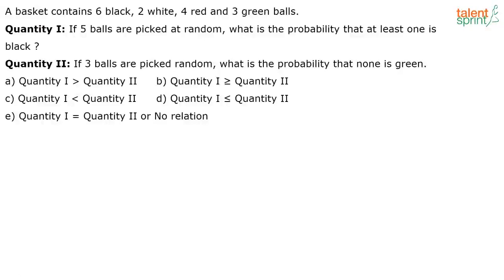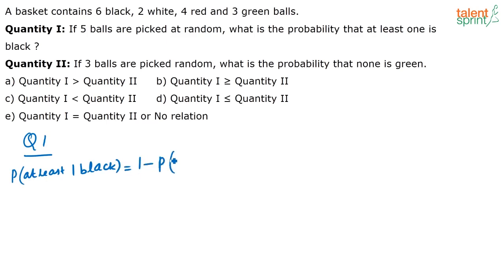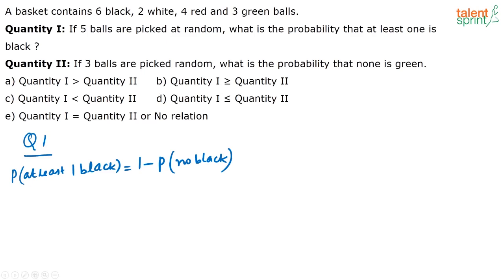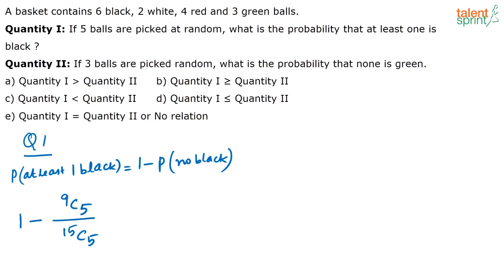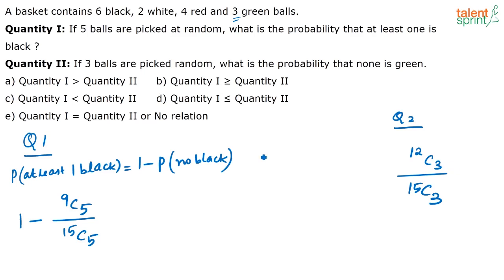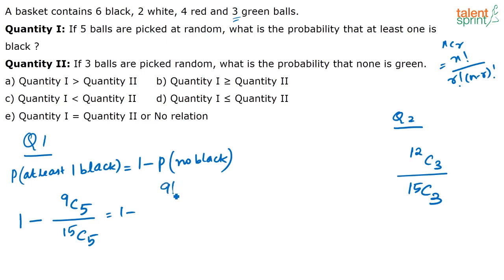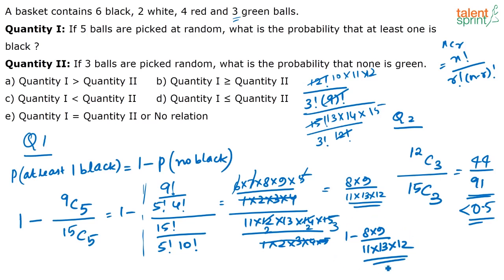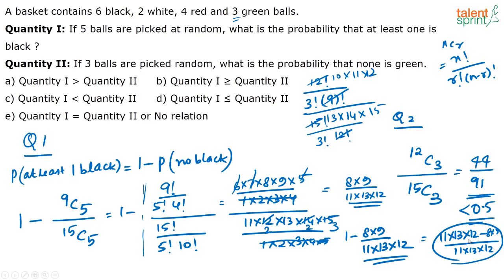Equations | Additional Example - 9 | Quantitative Aptitude | TalentSprint Aptitude Prep